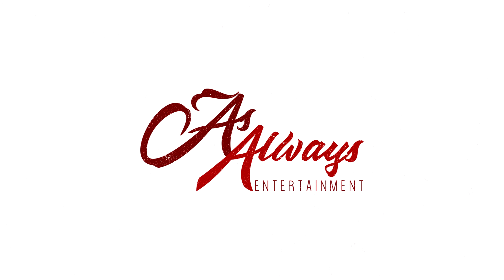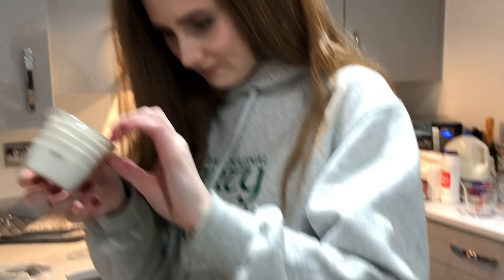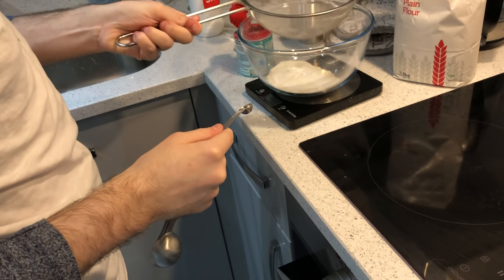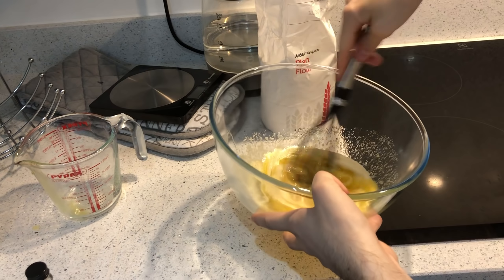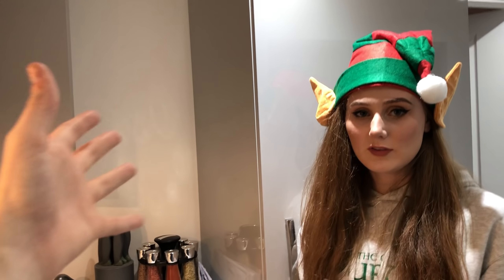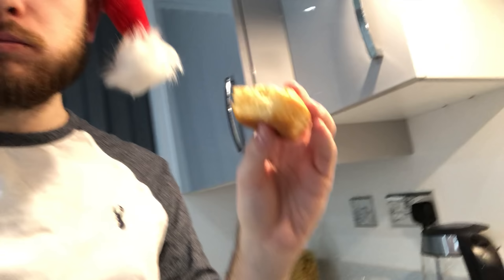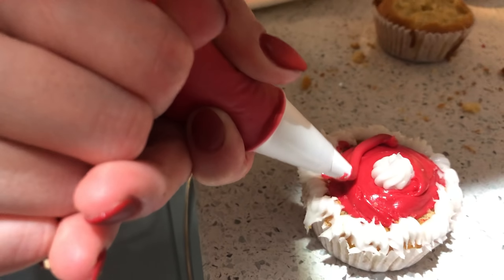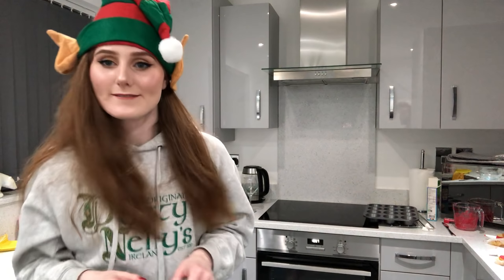Baking Christmas Cupcakes... Badly - W/ My Girlfriend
Josh Devillier
King Richard III
Smexy Dork
Real Cinema In Hawkins AKA Hbartz12
Seth